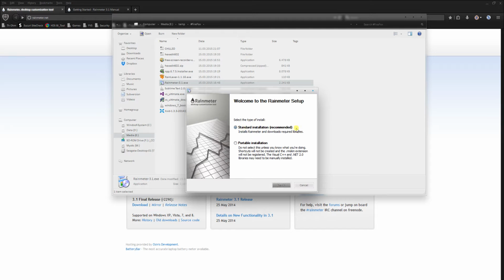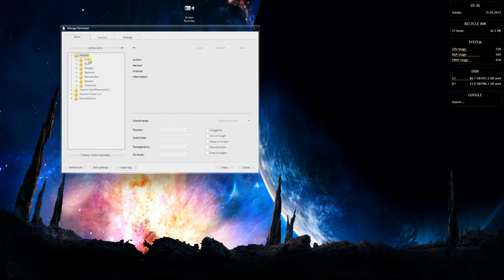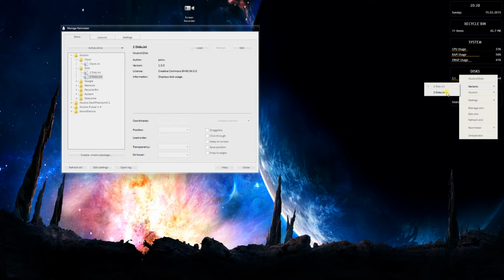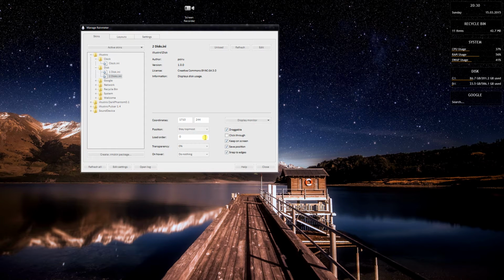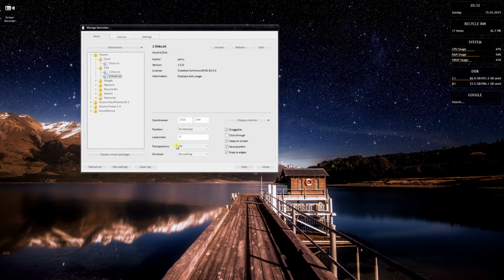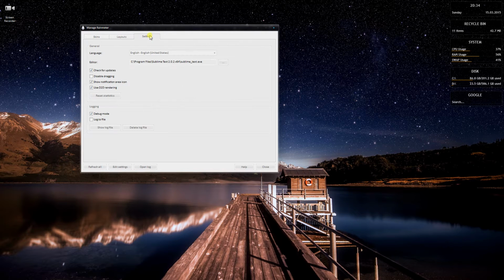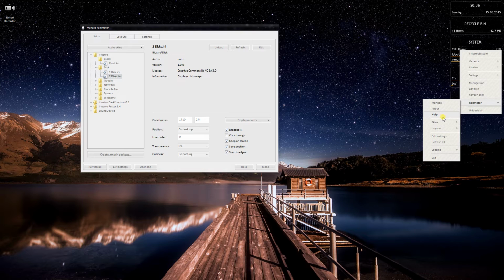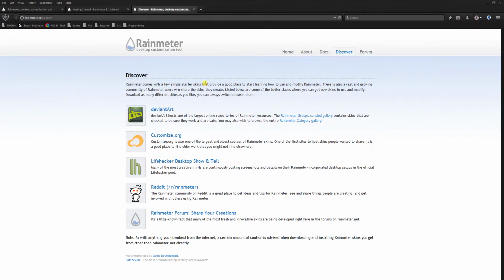Rainmeter Tutorial 01 Getting Started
Link Section